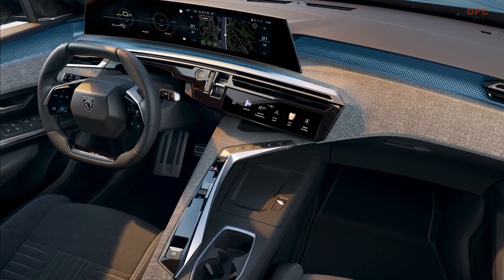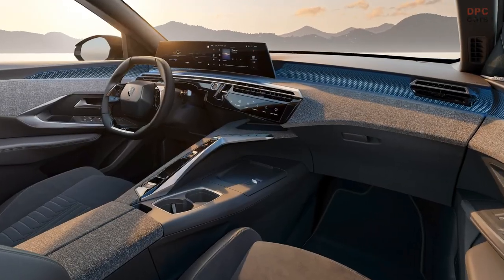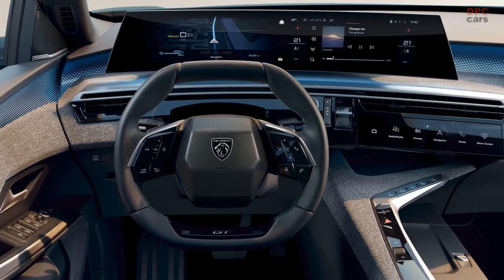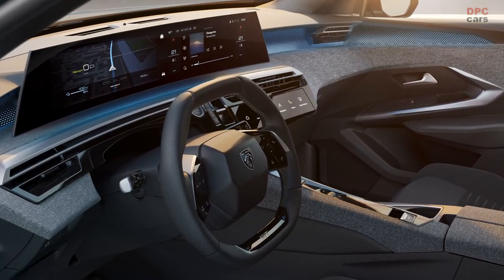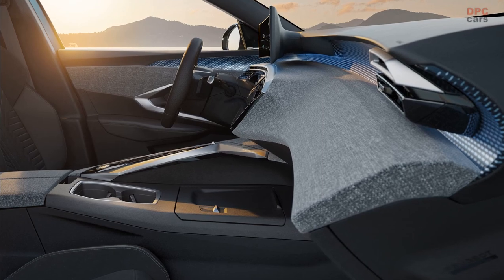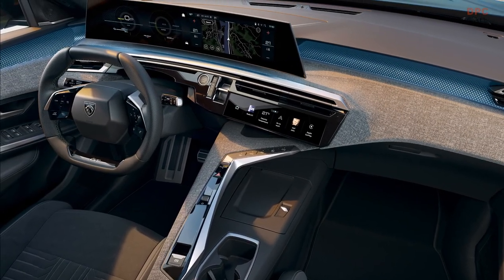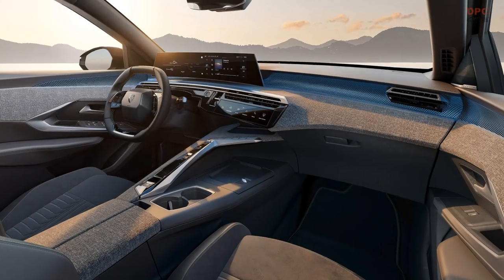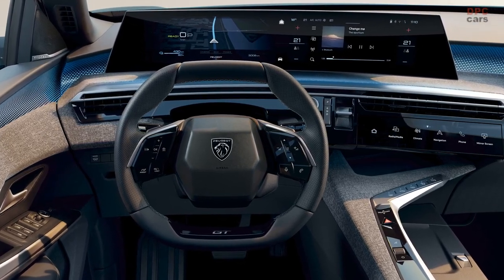2024 Peugeot 3008 with Panoramic i Cockpit Interior Revealed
Peugeot's i-Cockpit made its debut in 2010 with the SR1 concept, and a few years later, it became a reality in the 208 supermini. Now, in 2023, the French automaker is taking the unconventional dashboard layout to the next level with the Panoramic i-Cockpit, set to make its first appearance in September on the upcoming 3008 model. This new iteration features a 21-inch curved display, mounted high up on the dashboard, curving gently towards the driver.

But that's not all. Peugeot has also introduced i-Toggles as part of this setup, located on the center console. These 10 touch-sensitive buttons can be customized to suit the preferences of both the driver and the front passenger. By doing so, Peugeot has reduced the number of traditional controls to a minimum, resulting in a minimalist design that emphasizes the idea that less is more.

To achieve the uncluttered look, Peugeot made some additional changes. The gear lever has been replaced with PRND buttons, located to the right of the start/stop button on the dashboard. This not only frees up storage space but also increases the surface area of the wireless charging pad for smartphones. Furthermore, the slim left and center air vents have been merged to create a more unified and sophisticated appearance.

But the innovation doesn't stop there. Peugeot has also added touch controls on the compact steering wheel. One can only hope that these controls prove to be more effective than those found in certain other cars. As a matter of fact, Volkswagen recently faced criticism regarding their touch-sensitive keys on the steering wheel and has pledged to return to conventional controls.

In order to create a cozy ambiance, Peugeot has incorporated ambient lighting that spans the entire width of the dashboard and door panels. This lighting can be customized with a choice of eight different colors, which are reflected on a real aluminum trim. The Panoramic i-Cockpit, showcased here in the range-topping GT trim level of the 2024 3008, will be implemented in upcoming models in the years to come, including the next-generation 5008.

In conclusion, Peugeot's latest evolution of the i-Cockpit brings forth an array of innovative features and design elements. With its curved display, customizable i-Toggles, streamlined controls, and ambient lighting, it aims to enhance the driving experience while maintaining a sophisticated and modern aesthetic. Peugeot's commitment to pushing boundaries in automotive design is evident in the Panoramic i-Cockpit, promising an exciting future for their forthcoming models.